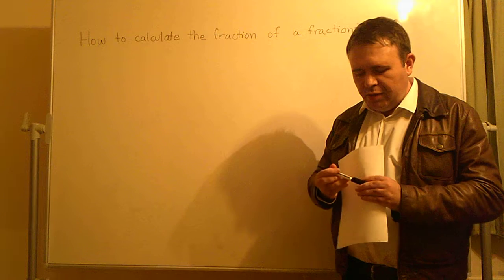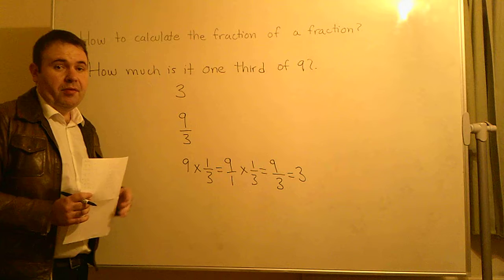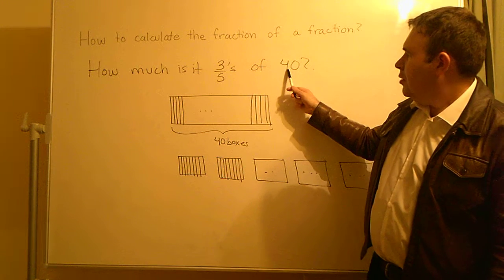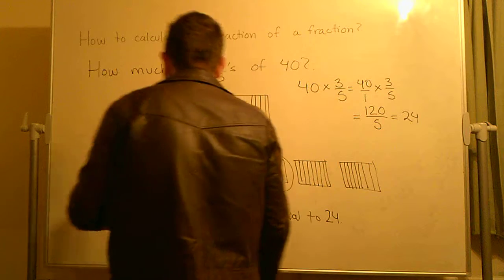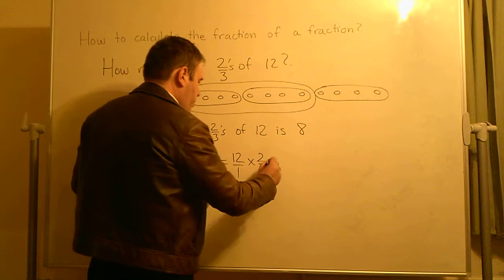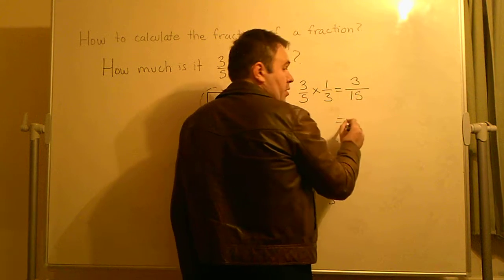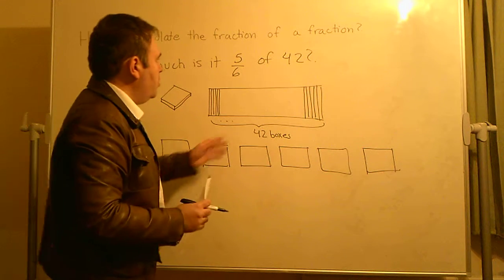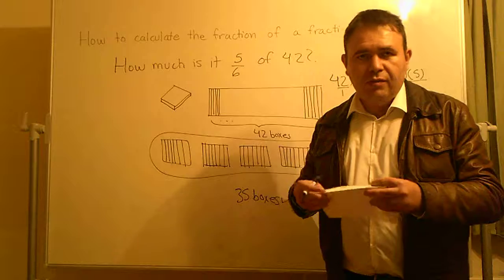The fraction of a fraction (Mathematics for adults)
Mathematics and Physics teacher explains what is the fraction of a fraction.